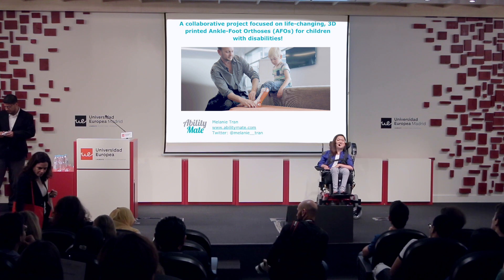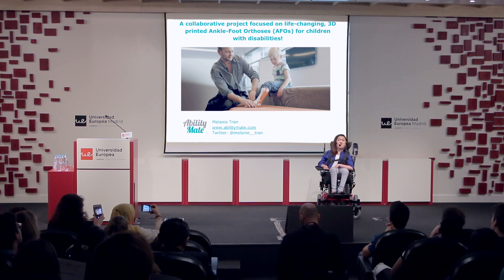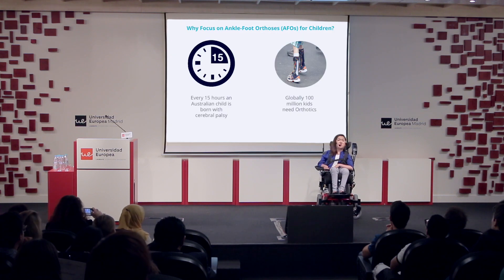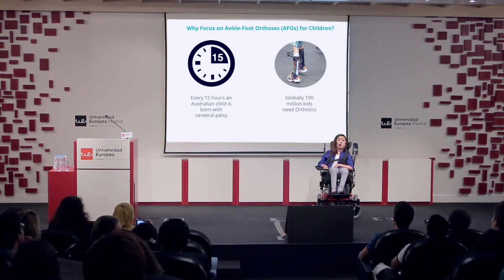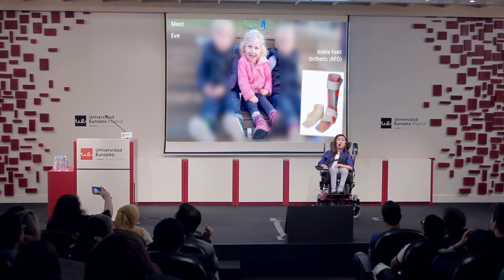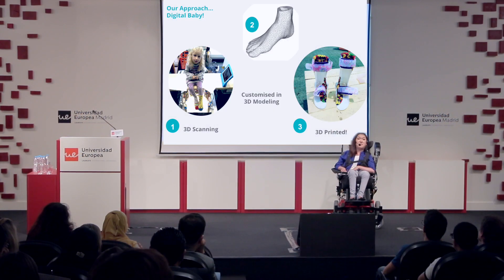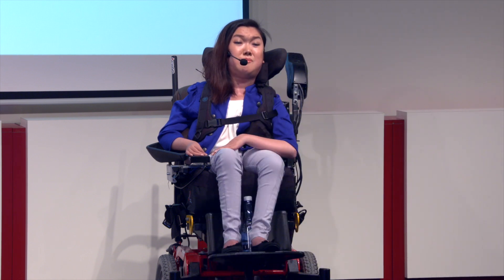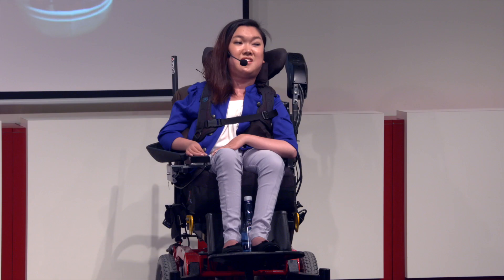Melanie Tran, Australia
Melanie co-founded AbilityMate to increase global access to assistive technology devices that help individuals with disabilities achieve greater independence. Combining 3D printing and open source technology with human-centered design, AbilityMate develops low cost, highly customized devices that support users’ mobility, communication, and ability to carry out everyday activities.